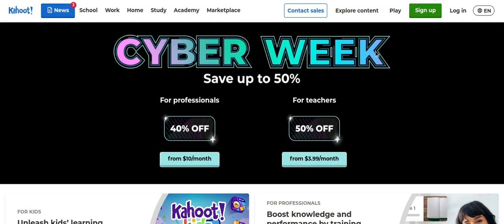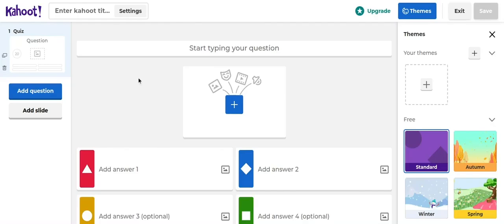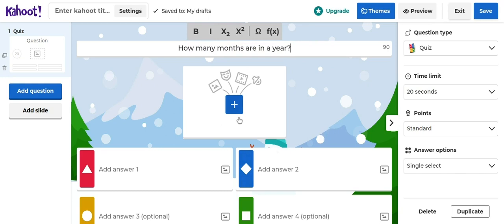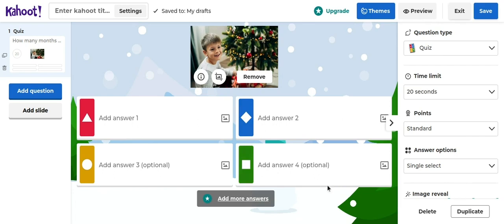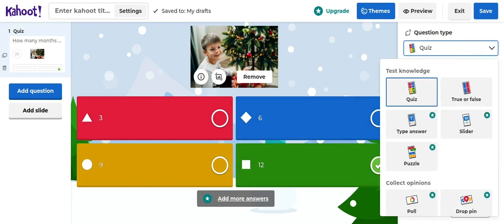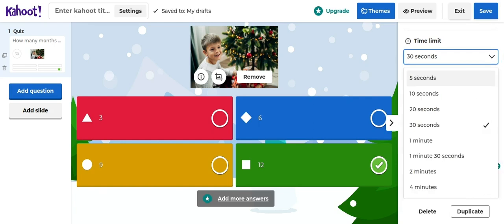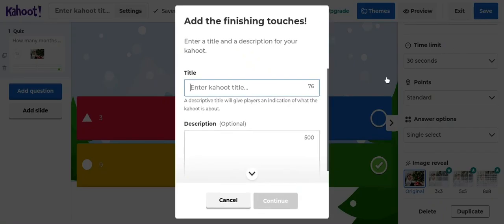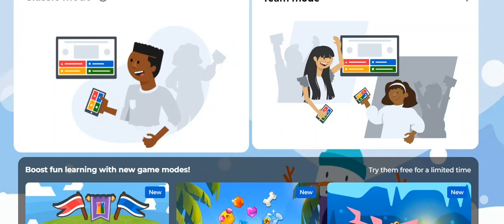Kahoot Tutorial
Tutorial to build a quiz in Kahoot app